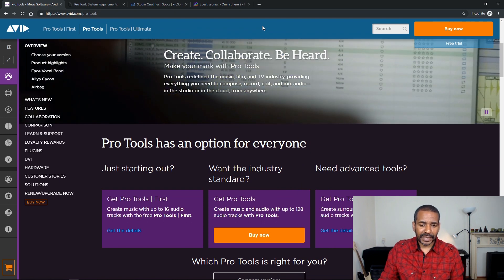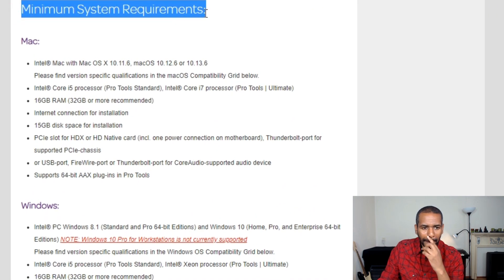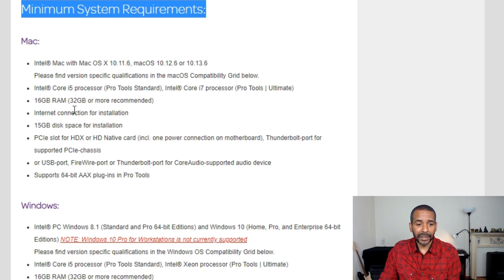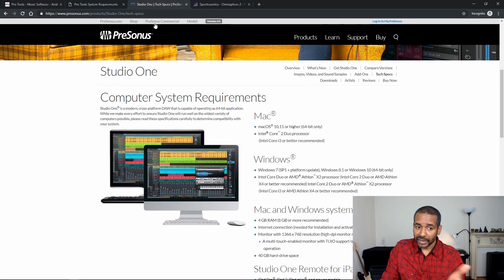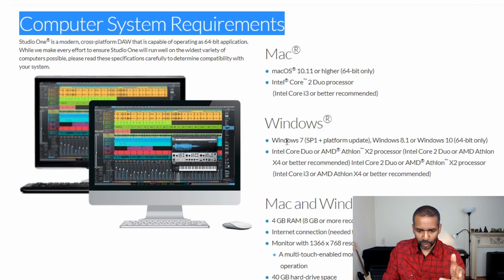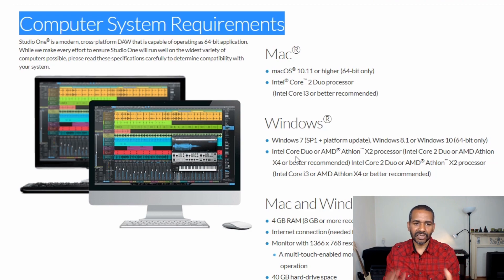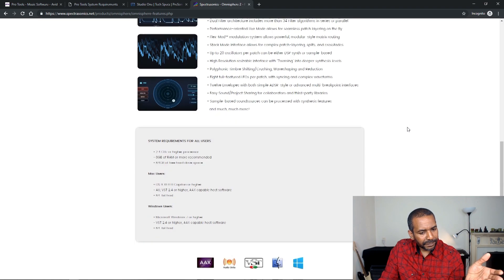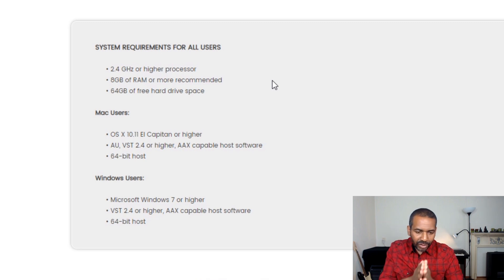Minimum Requirements Computer for Music Production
Nowadays the core of almost any (home) studio is a computer. Especially if you're on a budget a computer is a huge investment, and obviously, you would like to keep the cost of your computer as low as possible.
Minimizing the cost of a computer (in most cases) also means minimizing its specs.
So what are the minimum requirements for a computer for music production?
In this video, I talk about exactly that.